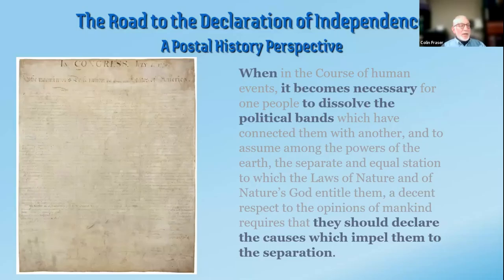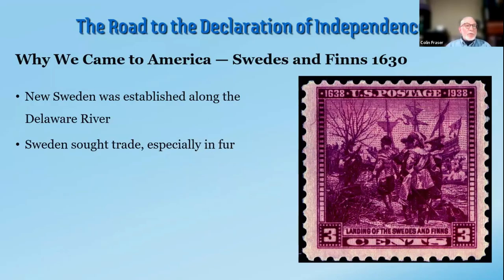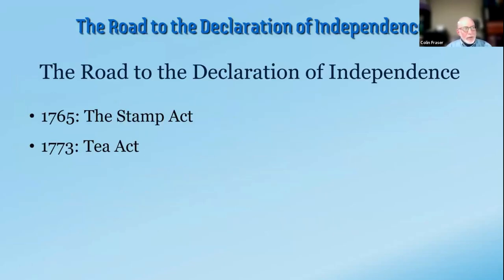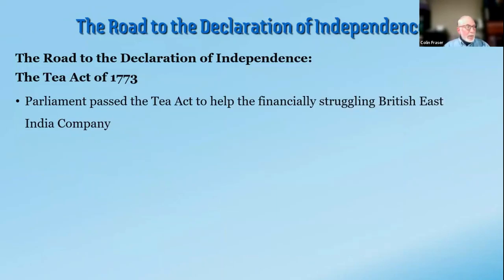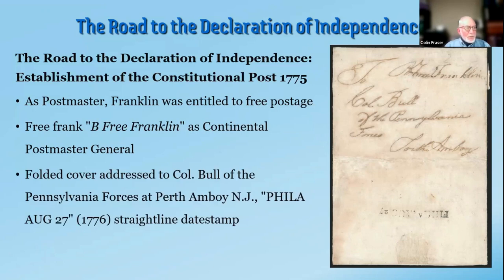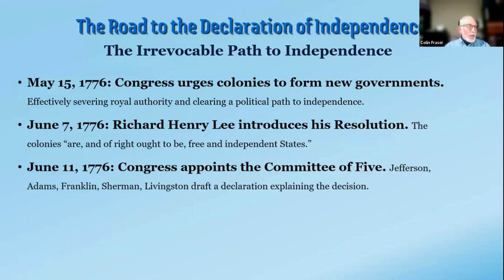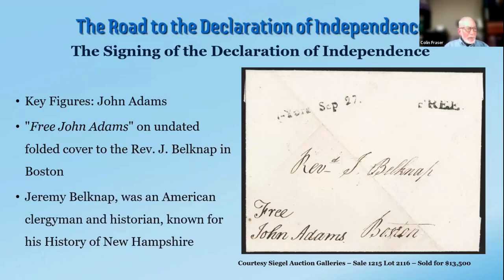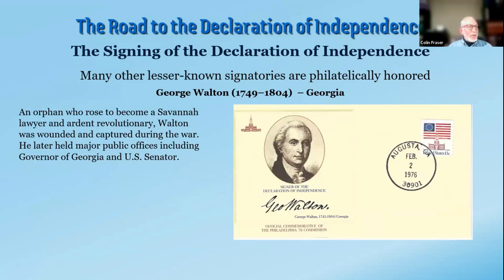The Road to the Declaration of Independence - a Postal History Perspective by Gary Loew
Presented by Gary Loew on February 23, 2026, in advance of Milcopex 2026